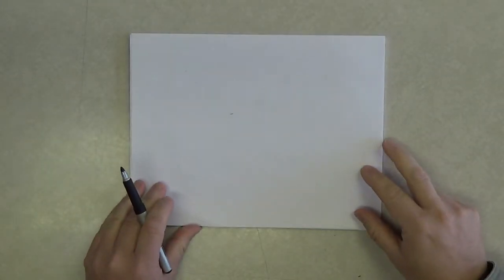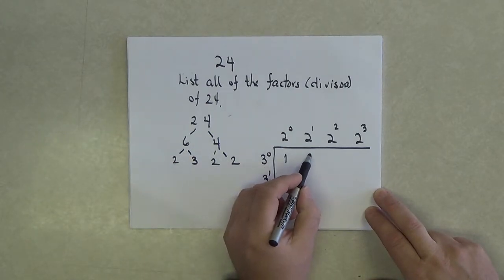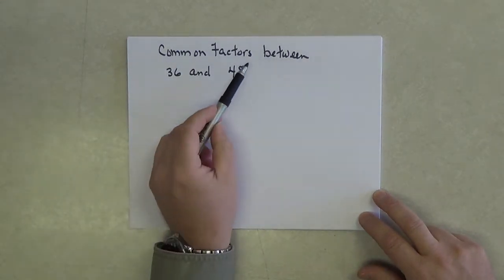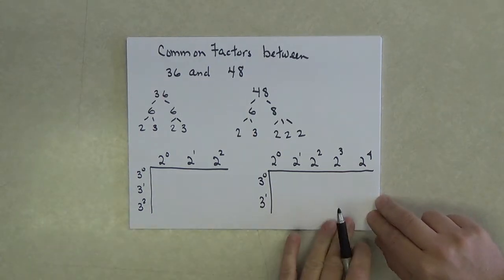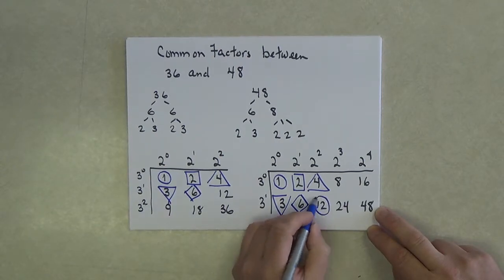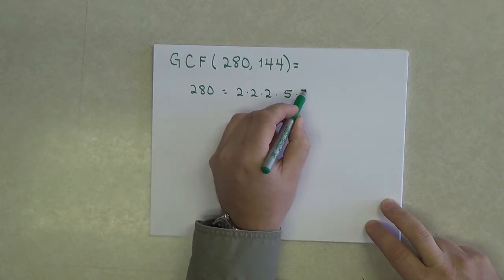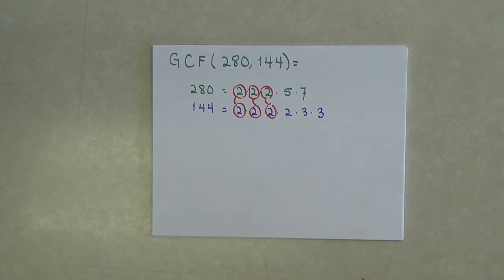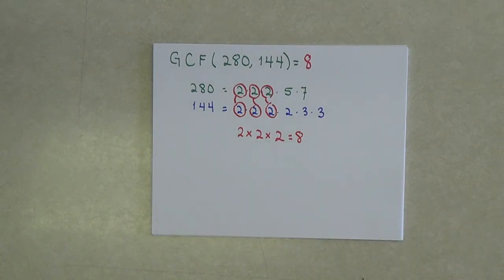M331 02 100 Common Factors